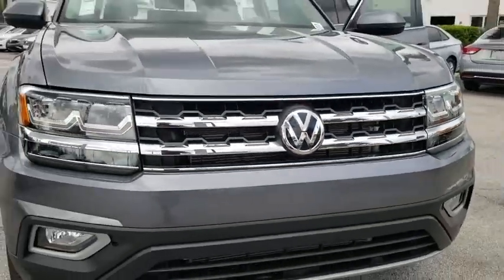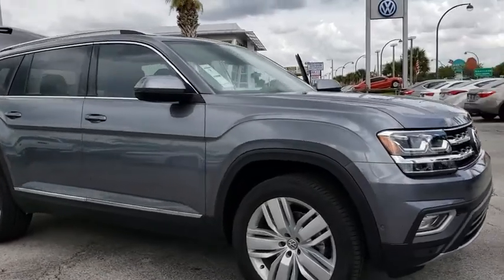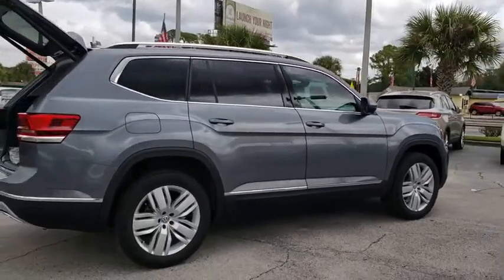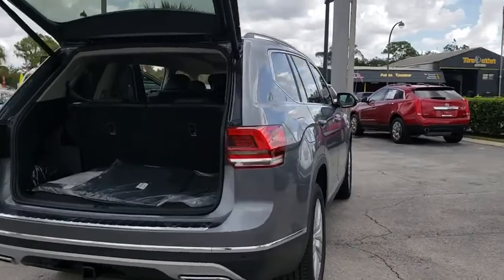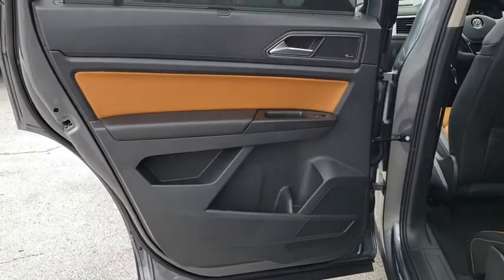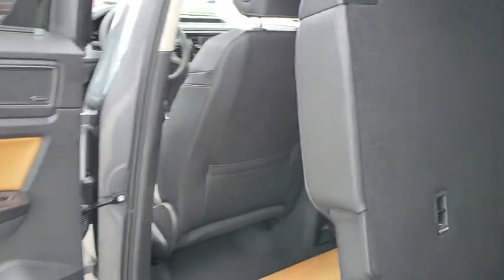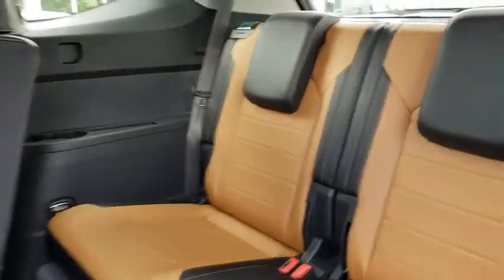2018 Volkswagen Atlas Orlando, Sanford, Kissimme, Clermont, Winter Park, FL 18711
Platinum Gray Metallic N 2018 Volkswagen Atlas available in Orlando, Florida at Dave Maus VW South. Servicing the Sanford, Kissimme, Clermont, Winter Park, FL area.

Dave Maus VW South
5474 S Orange Blossom Trl

Platinum Gray 2018 Volkswagen Atlas SEL Premium 4Motion AWD 8-Speed Automatic with Tiptronic 3.6L V6brbrRecent Arrival!